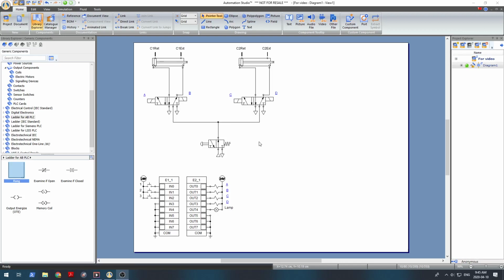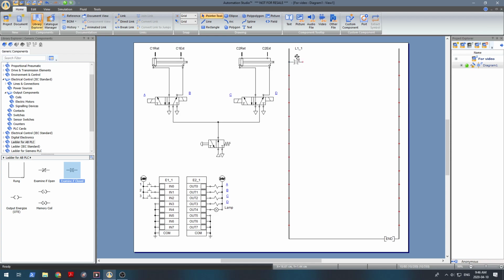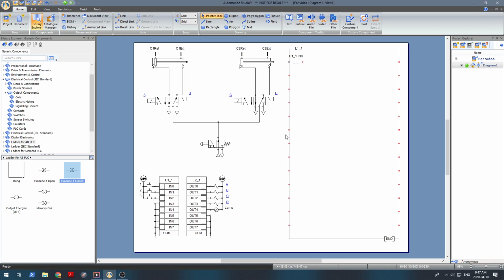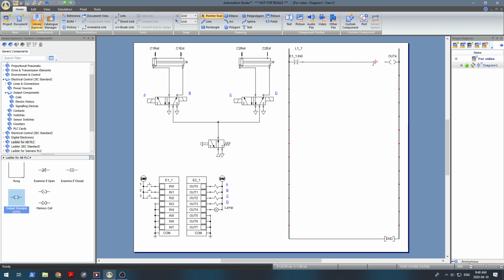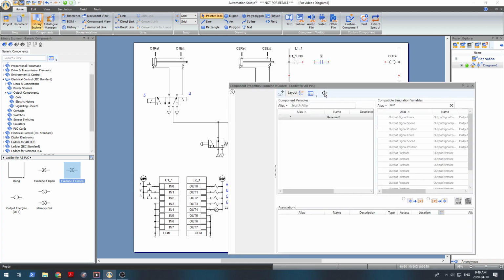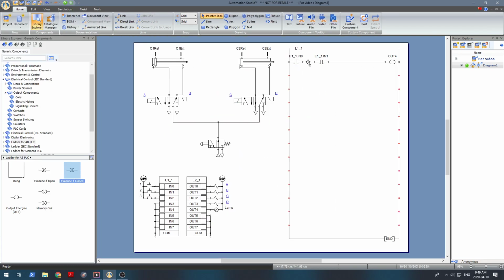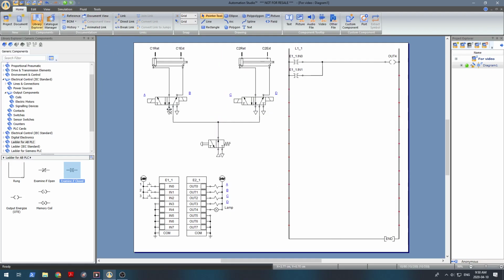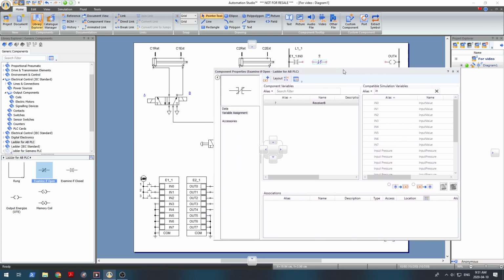Initial Setup Of Ladder Logic & Using PLC Inputs In Automation Studio